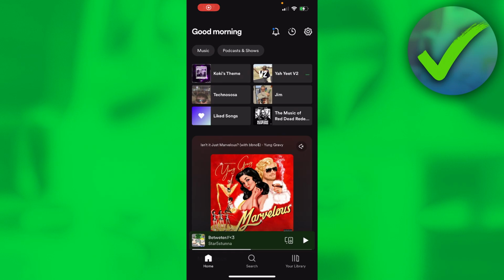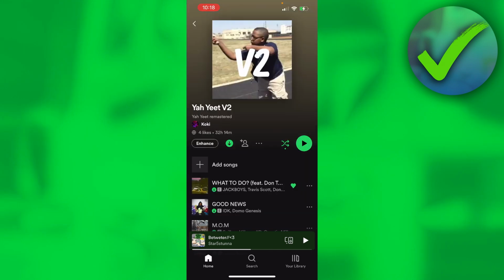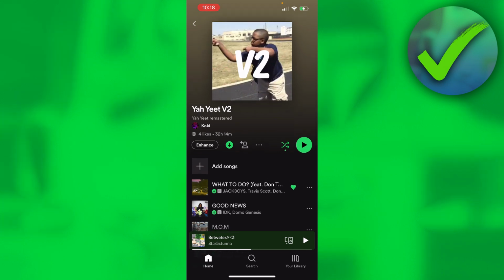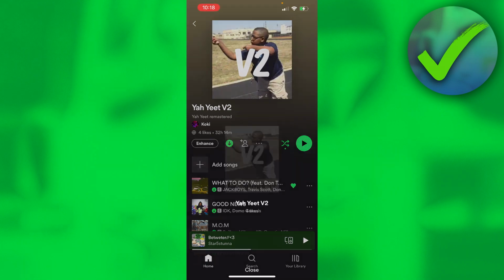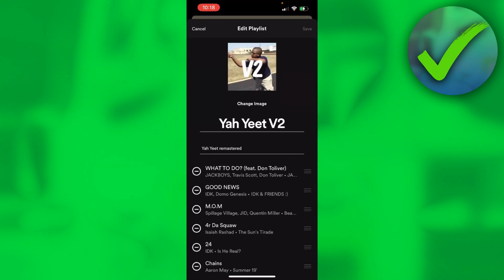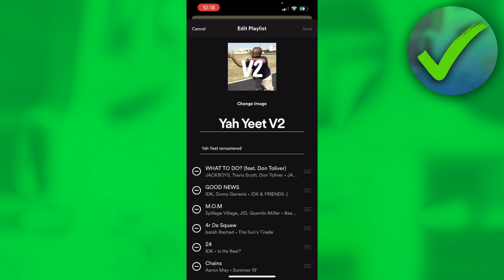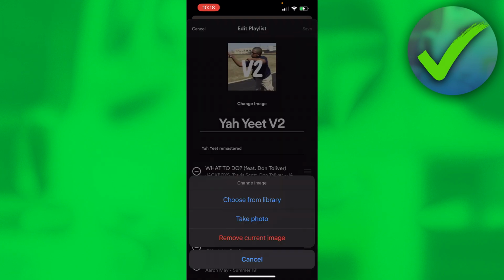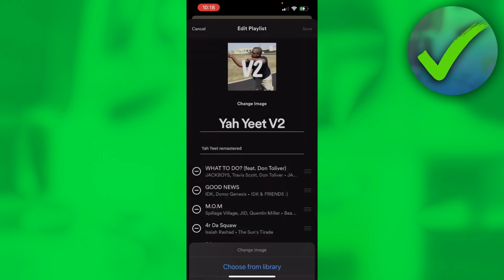How to Change Spotify Playlist Picture on iPhone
Learn How to Change Spotify Playlist Picture on iPhone in a matter of minutes with this tutorial which will help you out greatly!